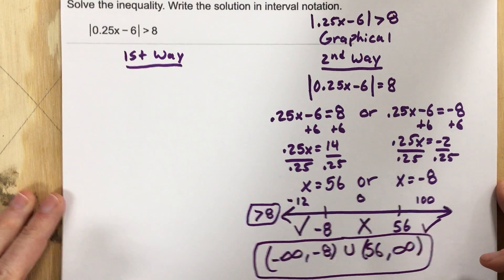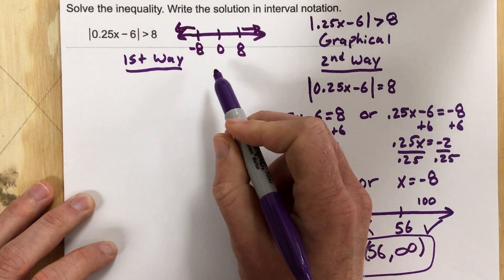Assessment #4 - Problem #3 (Precalc)